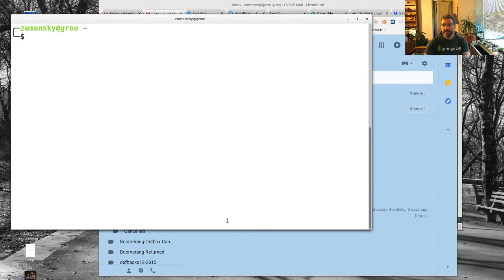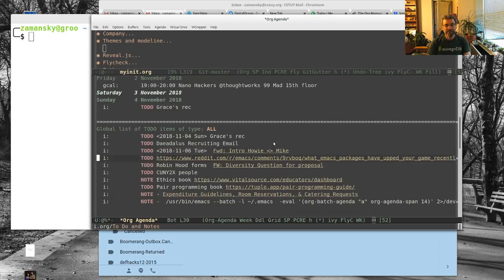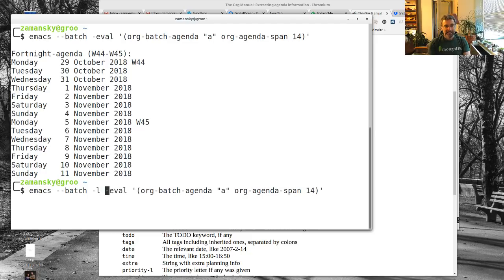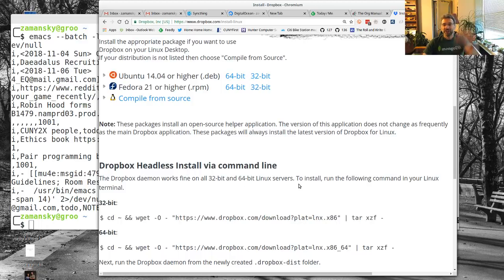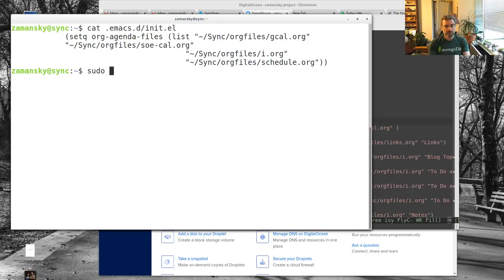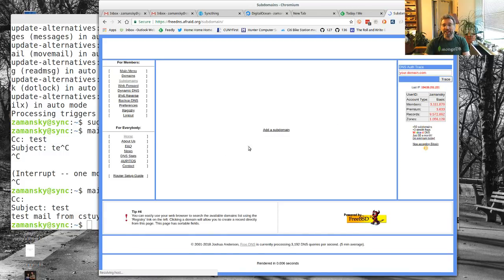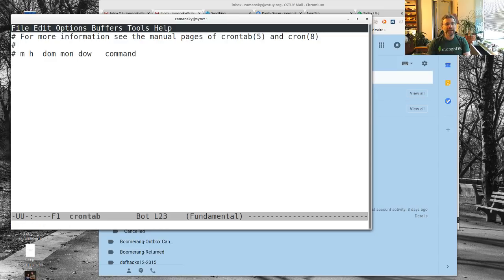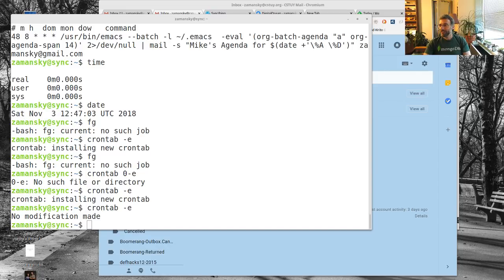Using Emacs episode 53 - emailing org-agenda